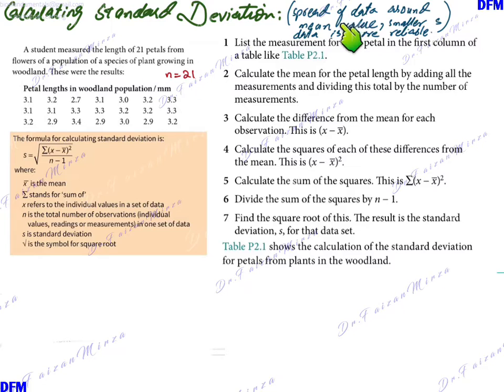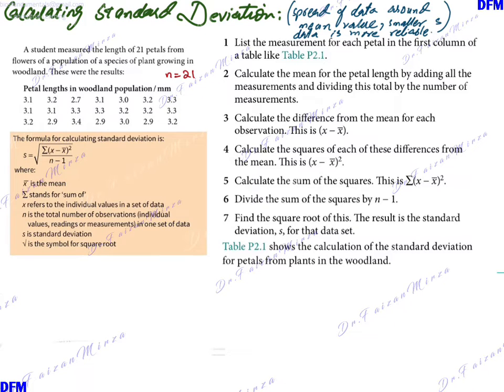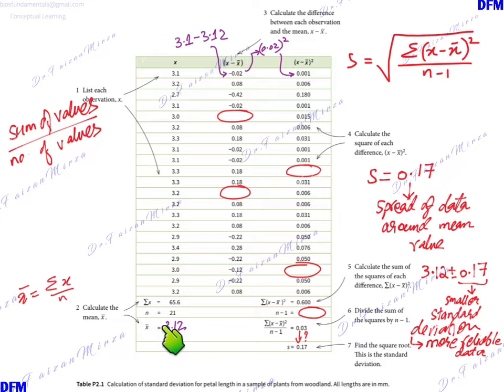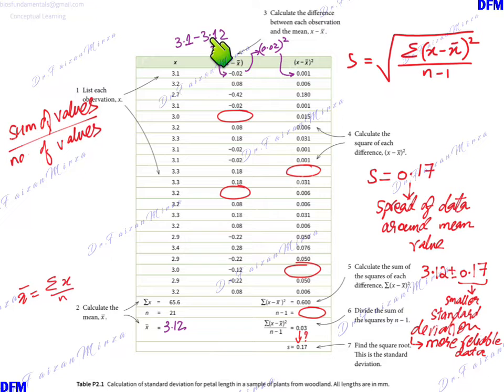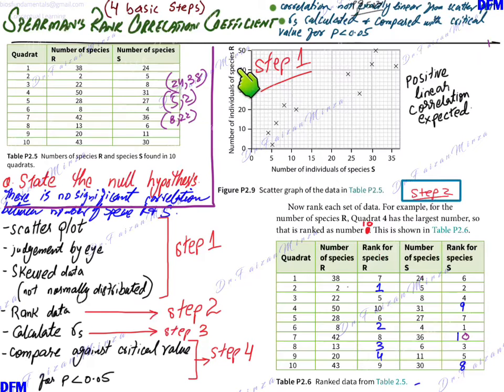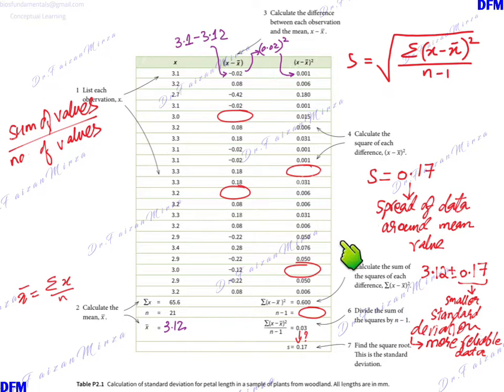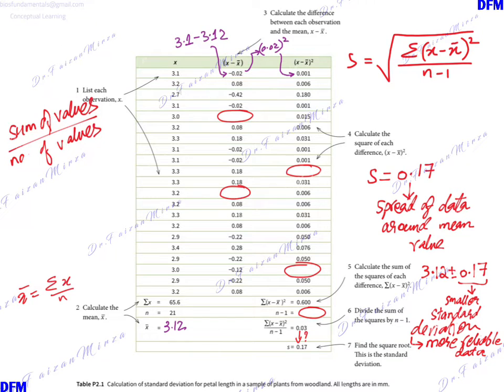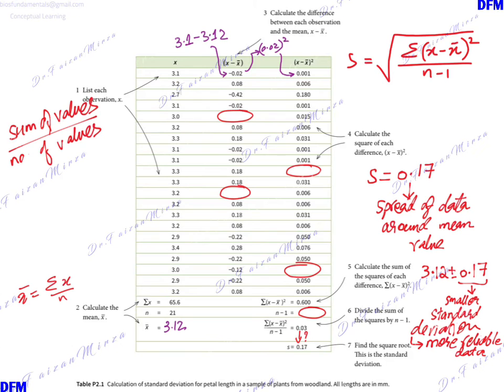Biodiversity Classification and Conservation part 1 h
Standard Deviation calculation & its relevance to data analysis.